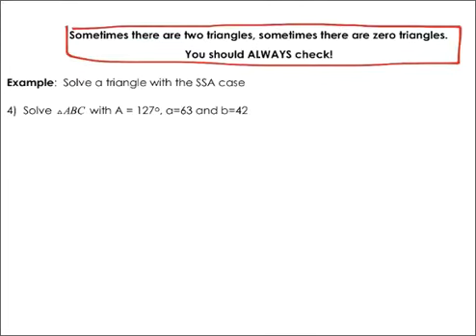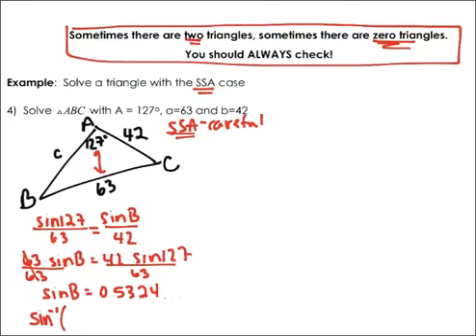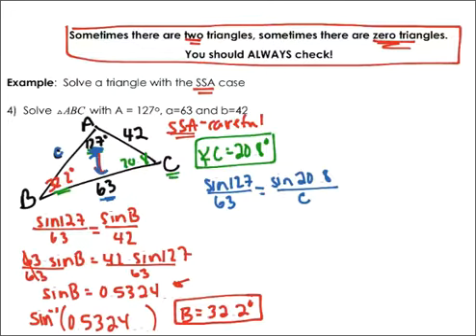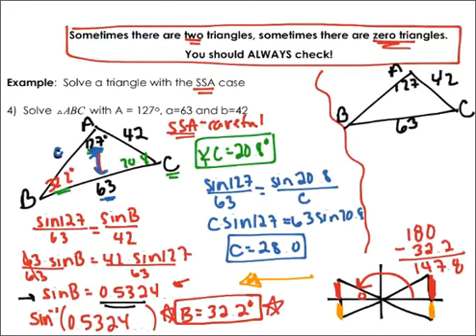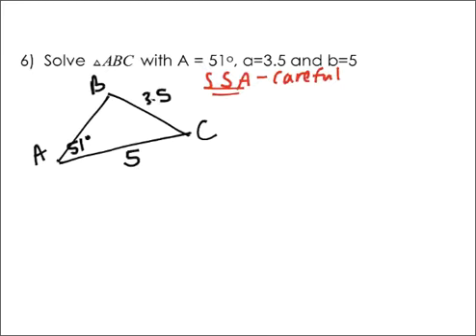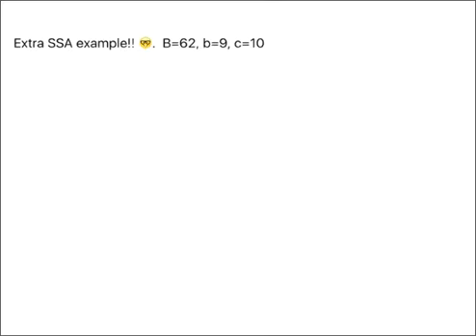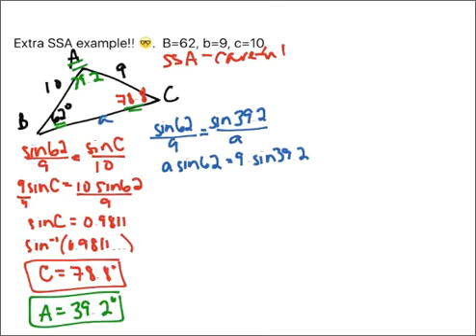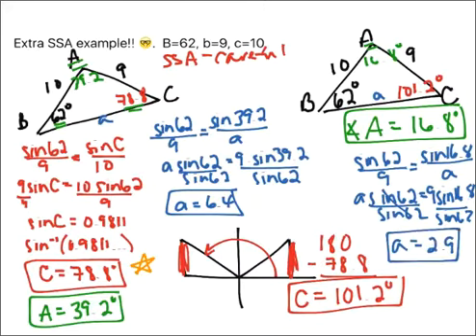Notes 9.5 Part 2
law of sines SSA case